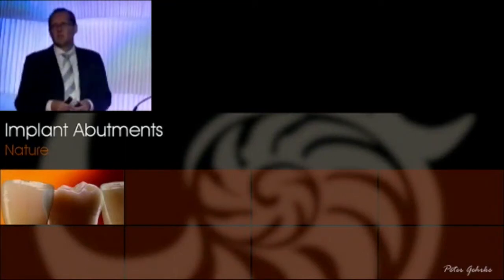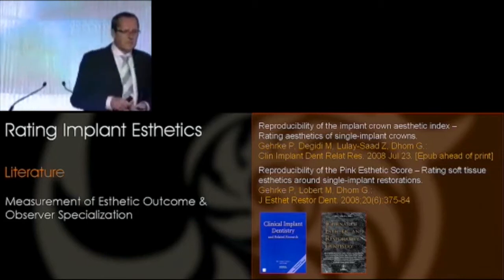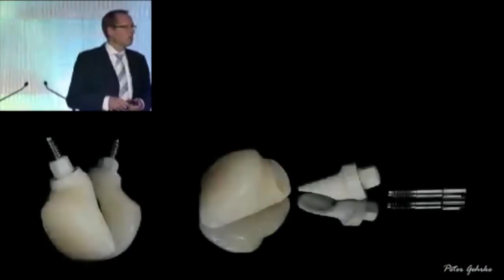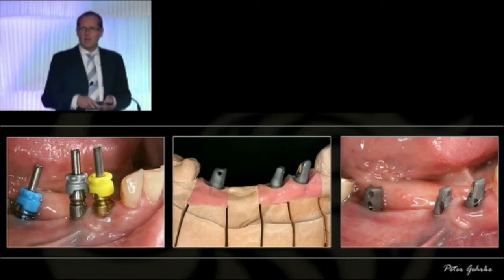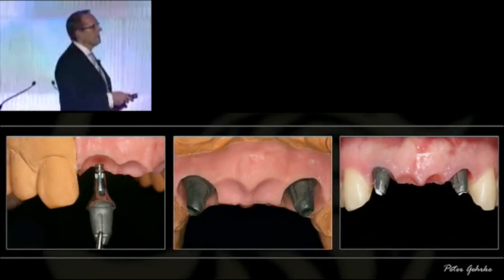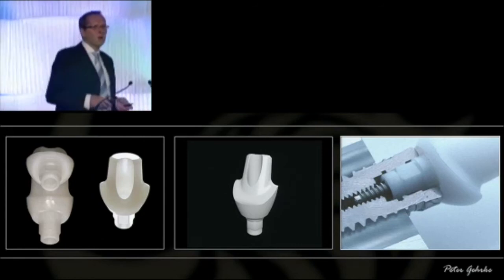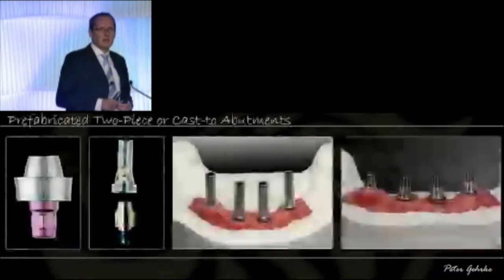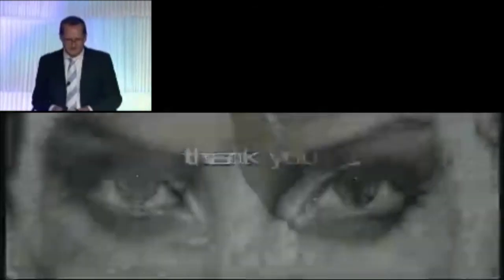Implant Abutment Design and Selection